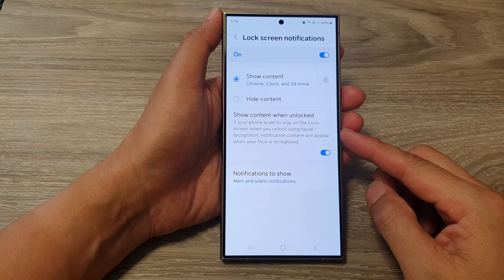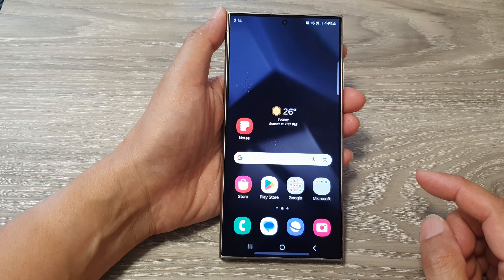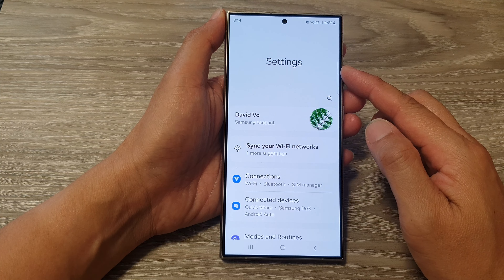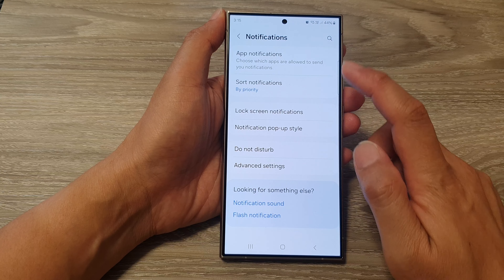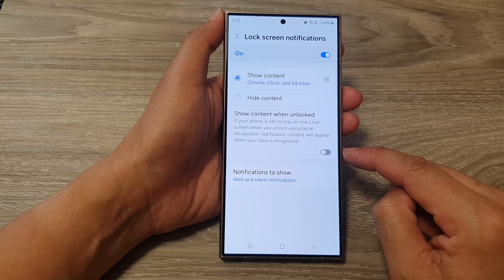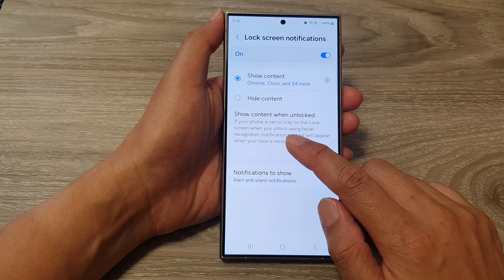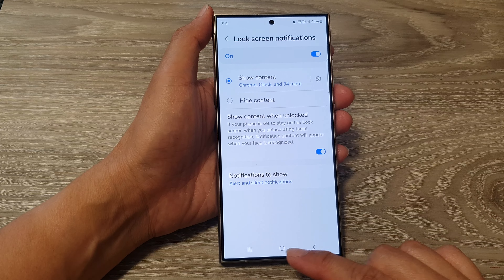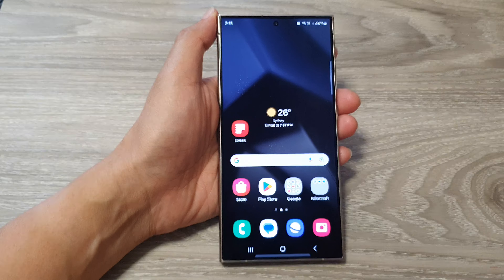Galaxy S24/S24+/Ultra: How to Enable/Disable Show Notification Content When Unlocked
In this comprehensive tutorial, learn how to manage your notification privacy on the latest Samsung Galaxy S24 series and Android 14. Whether you want to see or hide notification content on your lock screen, this step-by-step guide covers everything you need to know. Stay informed while maintaining your privacy with these simple settings adjustments!